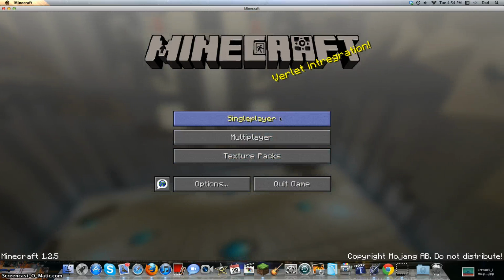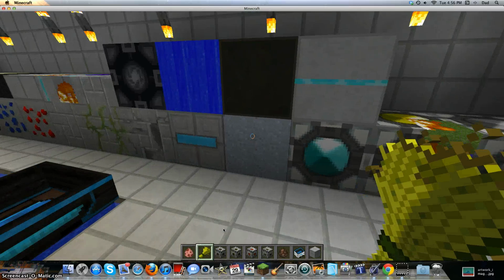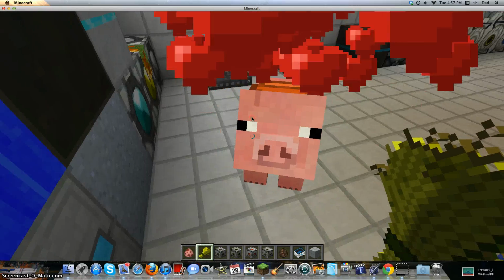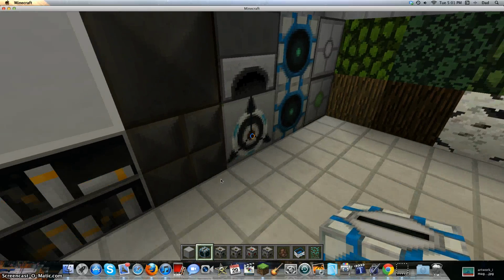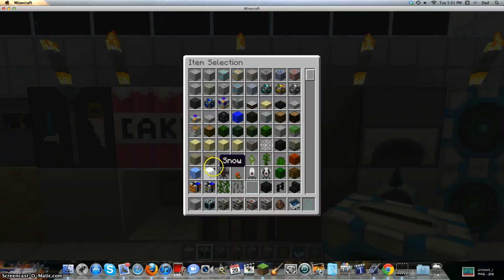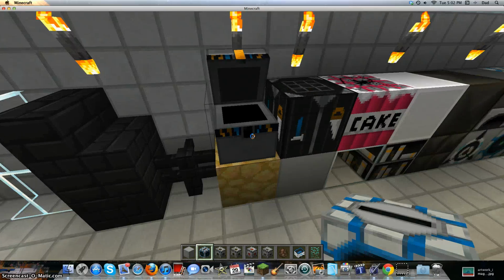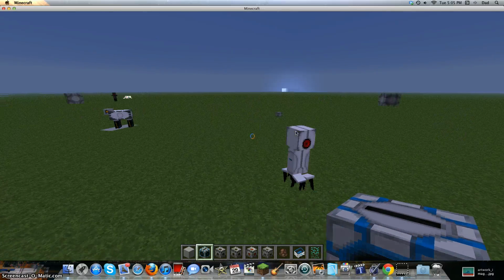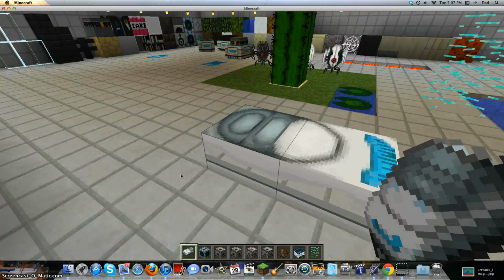Precisely Portal Texture Pack Review - Minecraft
I missed the lilly pad texture, the mushrooms, and the flowers, and the cactus. The Mushrooms are open and closed Turrets. The flower is a "Oh Crap" Turret, and the rose is actually a rose. Cacti look pretty much the same.